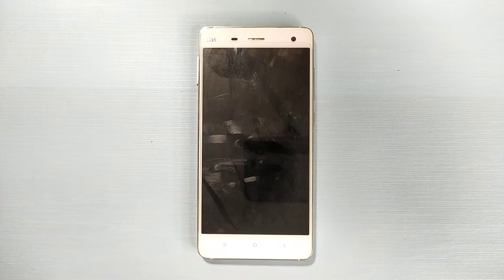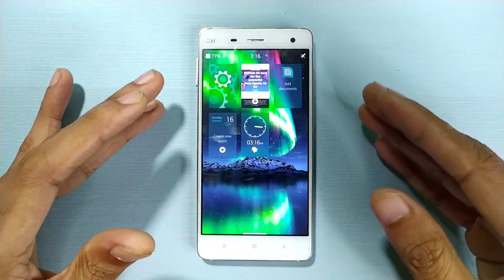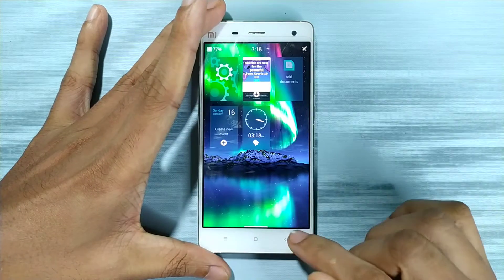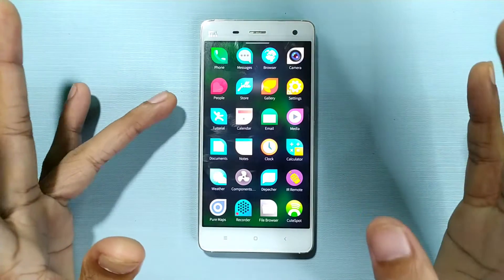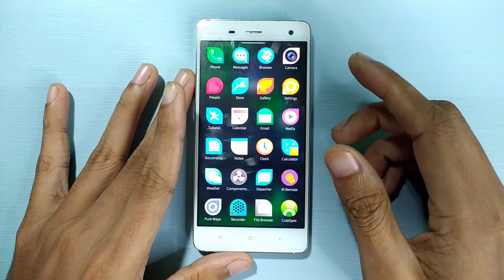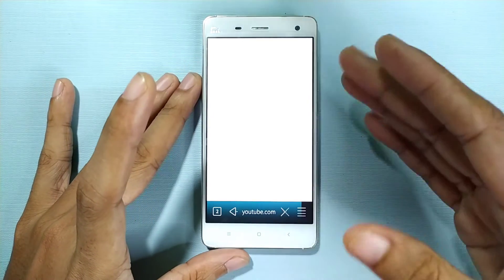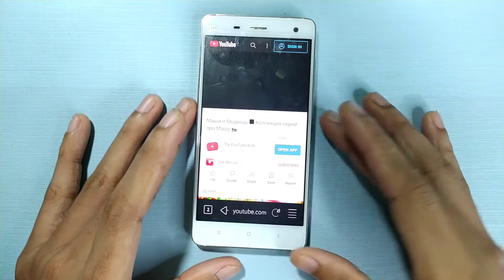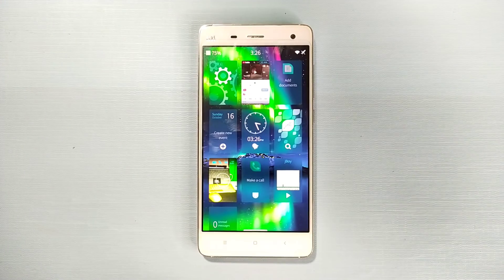Sailfish OS for Xiaomi MI4/3 - Not Android!